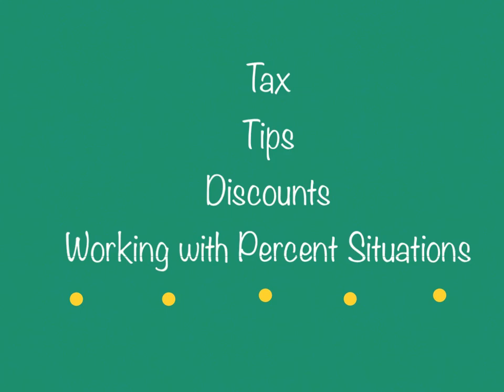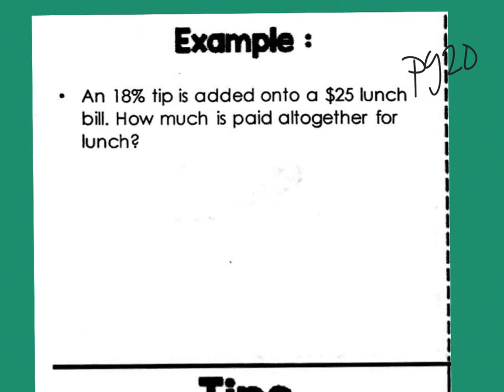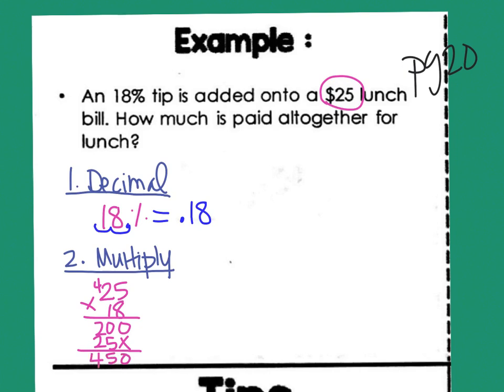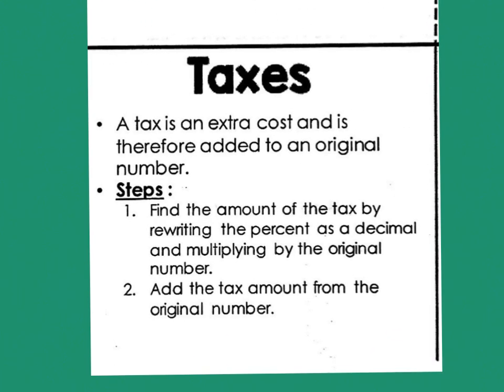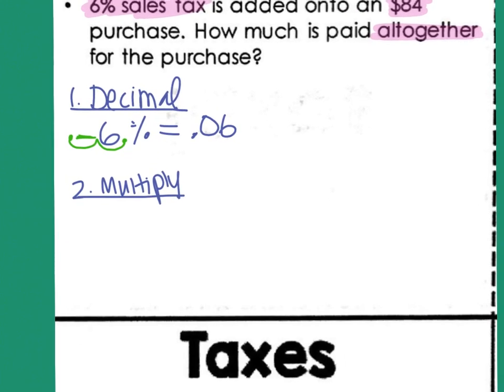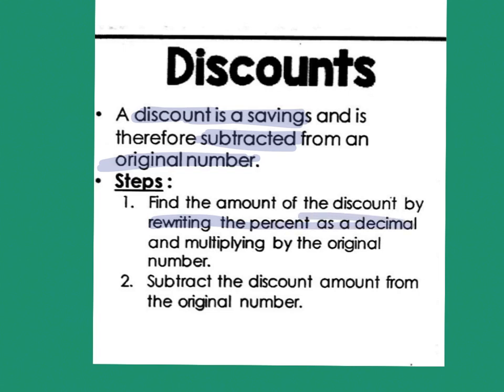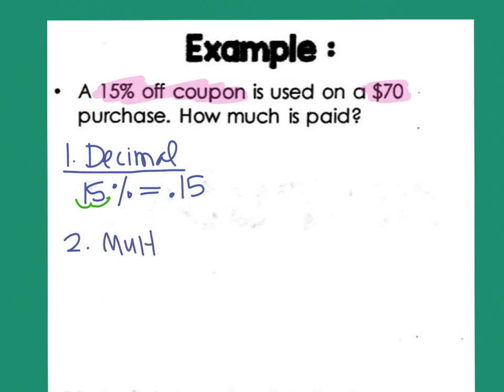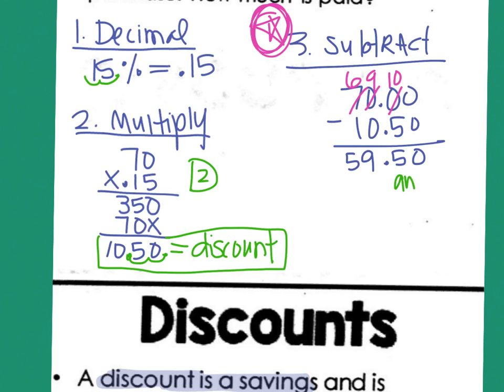Tax, Tips, Discounts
Watch this video to learn how to work with percents in real life situations like taxes, tips, & discounts when shopping.